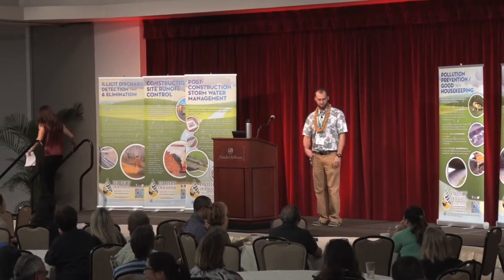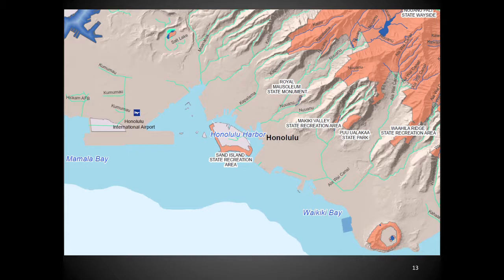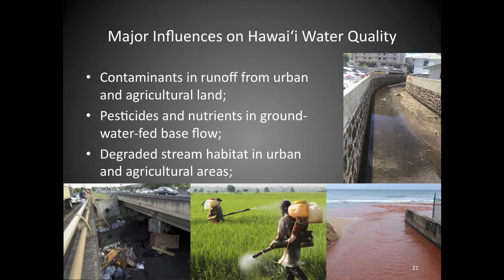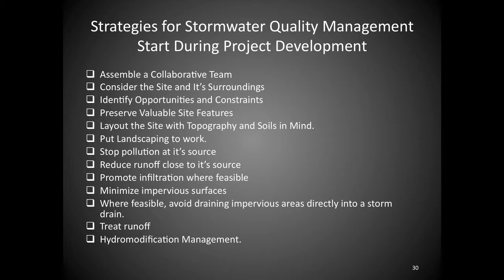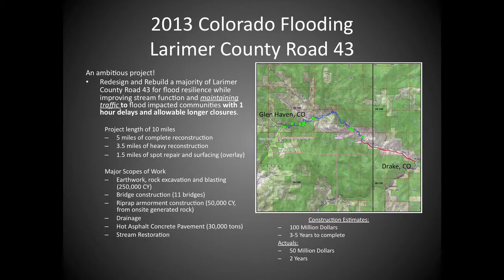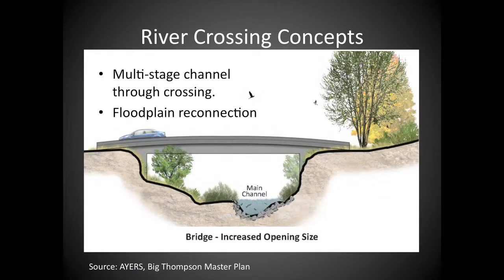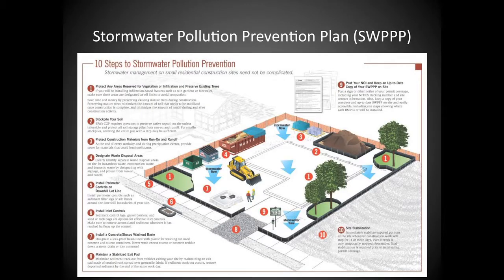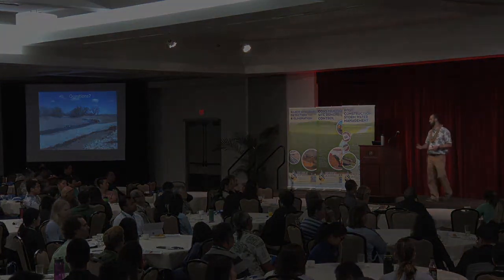Improving the Relationship Between the Kahawai, Kai, and the Road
2017 Hawaii DOT Protect Our Water Conference
Keynote Speaker: Thomas Parker, Federal Hwys Admin/Central Federal Lands